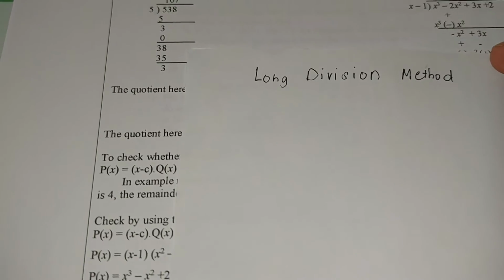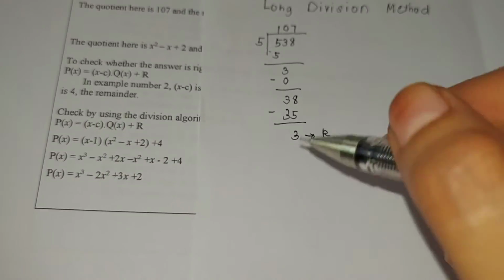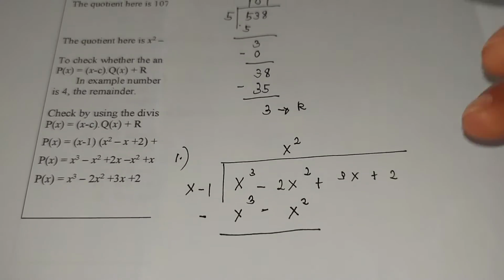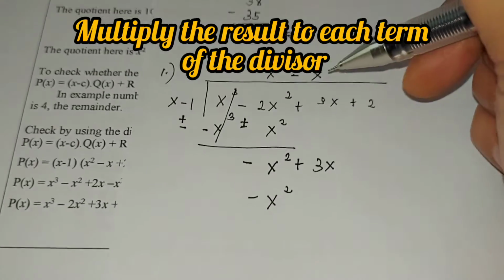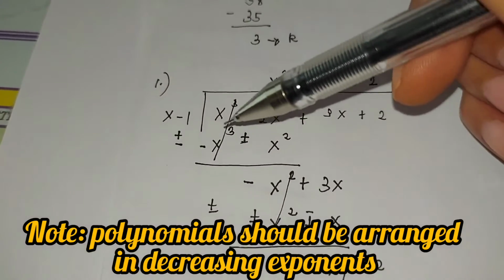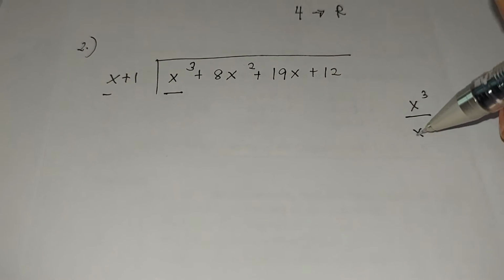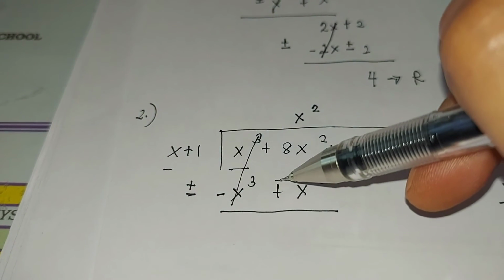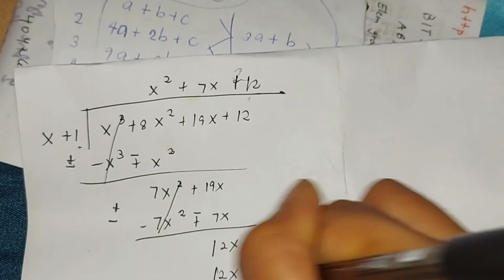Math 10| Dividing Polynomials using Long Division Method